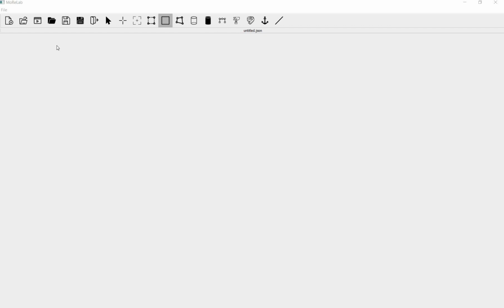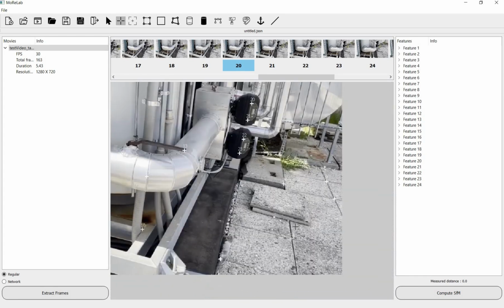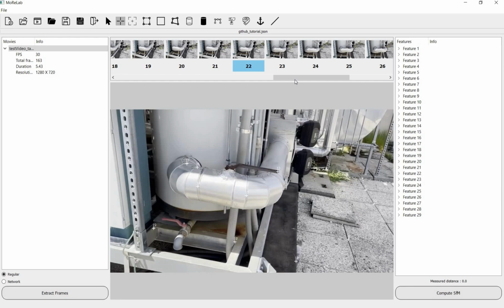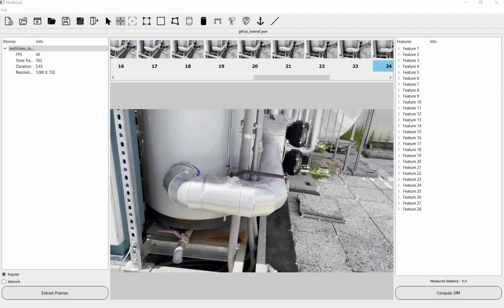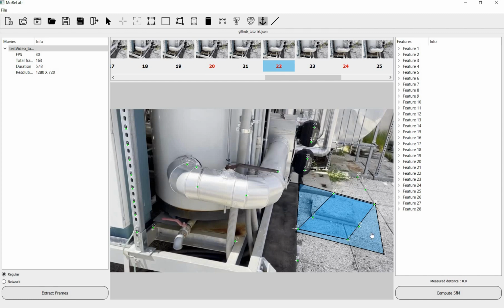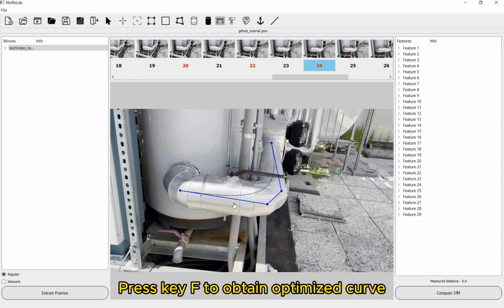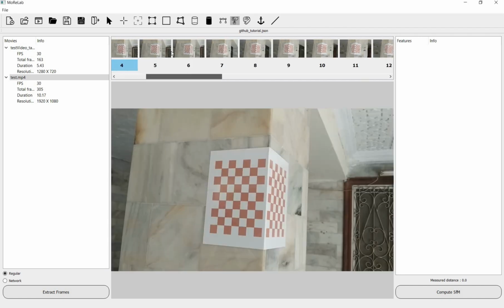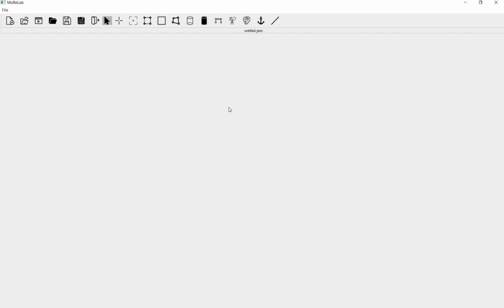Tutorial for MoReLab: A tool for user-assisted 3D reconstruction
MoRelab is an open-source software, and it is available for all non-commercial uses. It allows the user to import a video, extract frames, specify feature correspondences in those frames, and estimate camera parameters and the 3D points corresponding to marked features simultaneously. Then, the user can calibrate and perform measurements. In addition, the user can make use of primitive tools to model surfaces such as complex and curved pipes. This is extremely important to model industrial equipment, which is the main target in our research, and to measure them. MoReLab also enables users to model shapes that are typical of industrial equipment (e.g., cylinders, curved cylinders, etc.) and measure them.